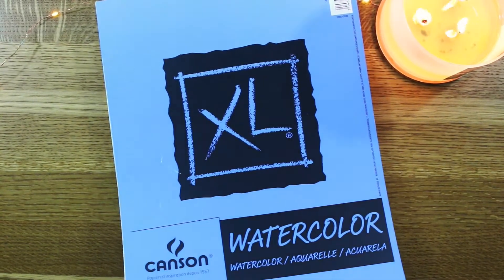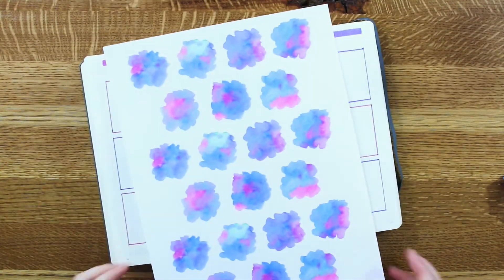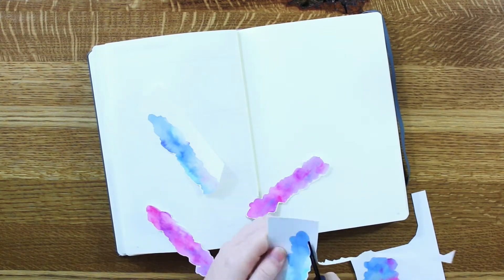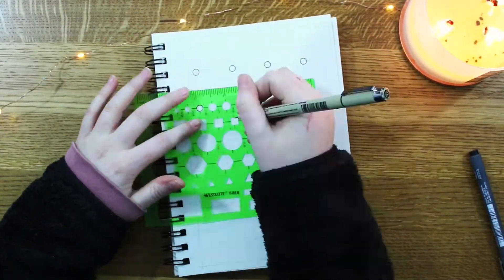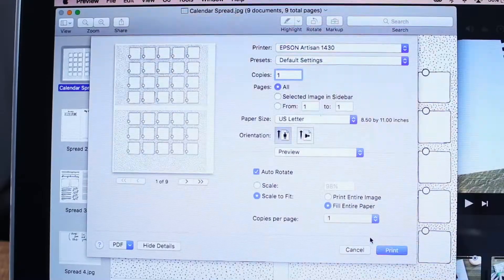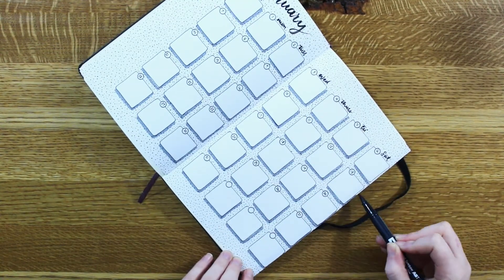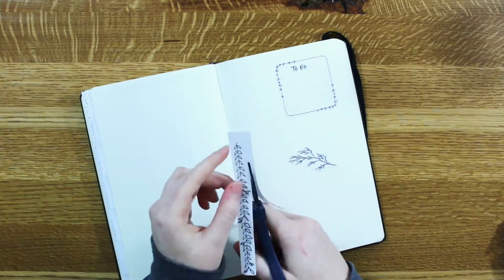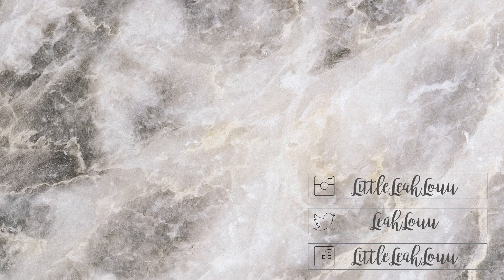Drawing Bullet Journal Artwork for Etsy!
I created some artwork you can print off, cut out, and paste into your bullet journals! I showed how I would use them and play around with personalizing them, but I want to see what you guys do!

Etsy Watercolors

Etsy Calendar Spread

Etsy Artwork

Follow and tag me on Instagram and use LeahLouuStudio!